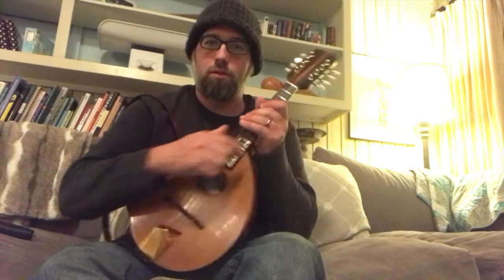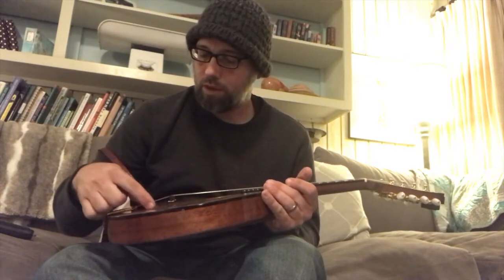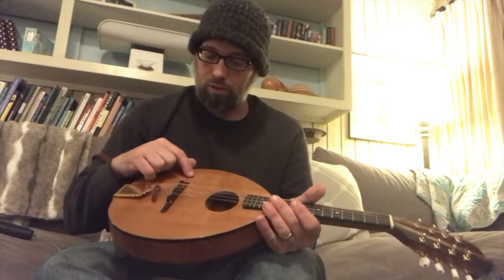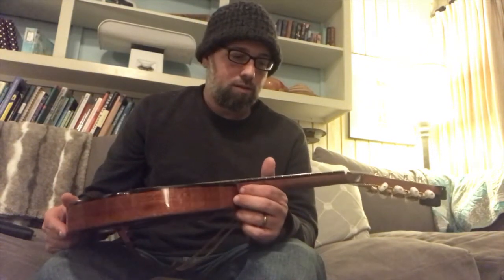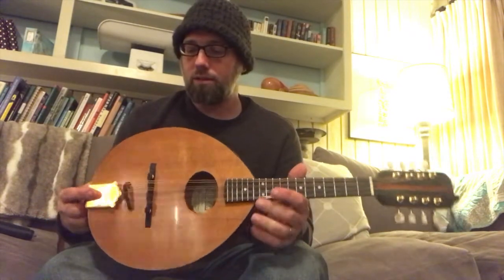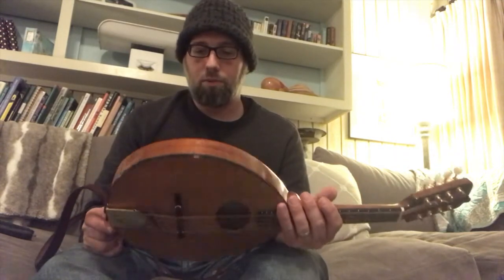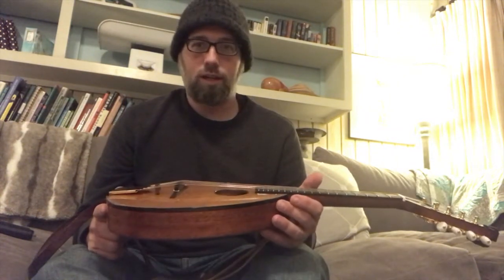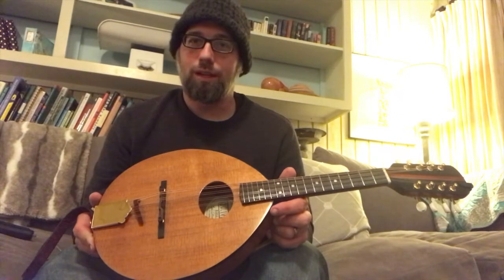Soliver #001: Back to Normal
After the top collapsed on soliver #001, I had to take the back off and replace the main piece of Bracing underneath the bridge. This is my reintroduction of #001 since the repair is complete. Special thanks to Marty Jacobson for his guidance.